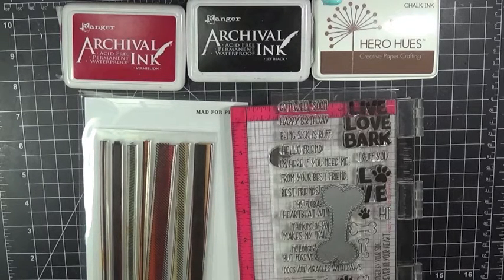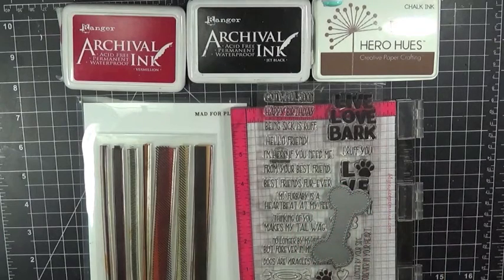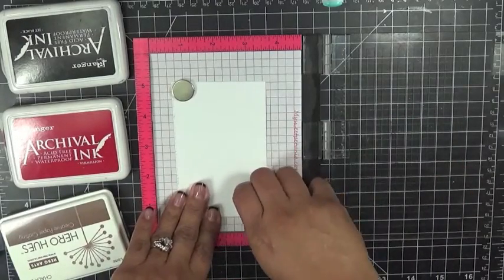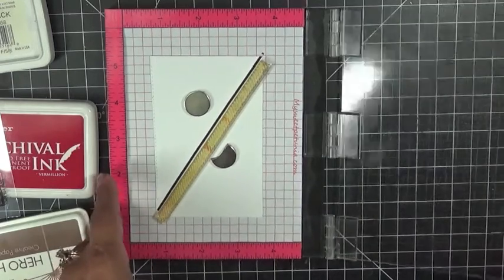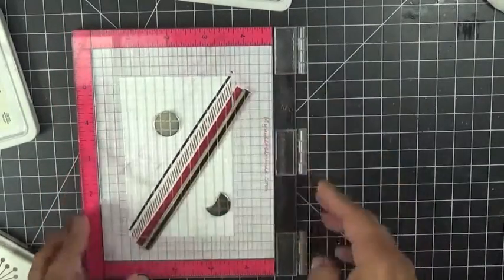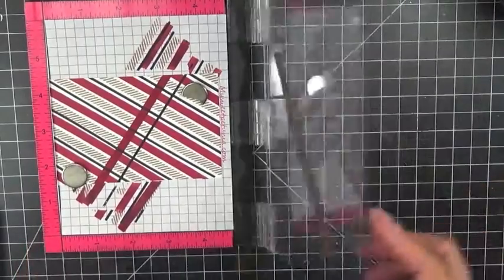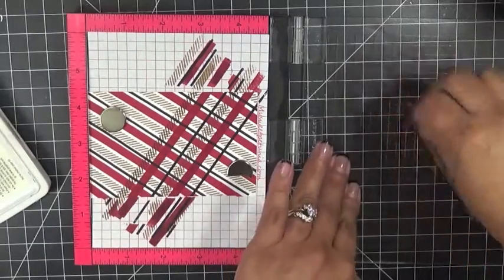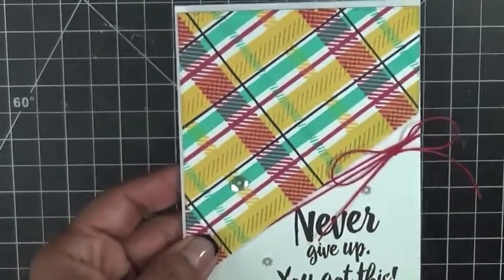MCT Made in Minutes 3:21:2016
Good morning my sweet friends & welcome to another MADE IN MINUTES!